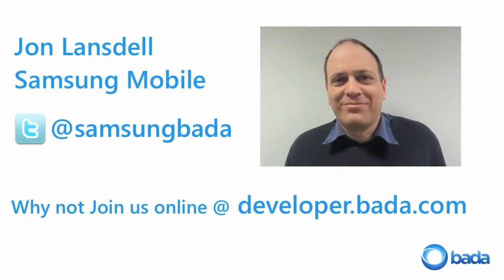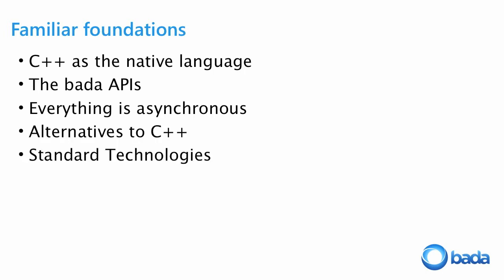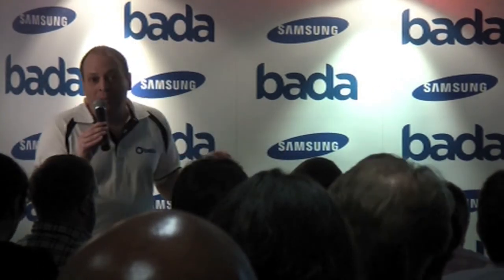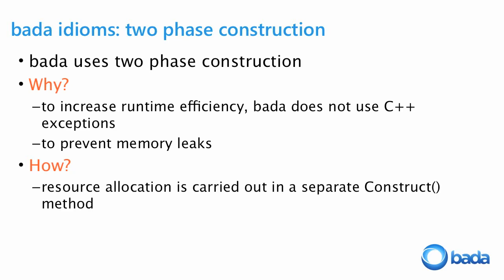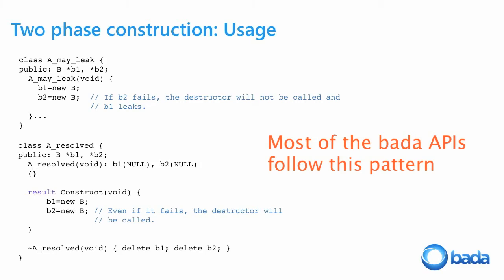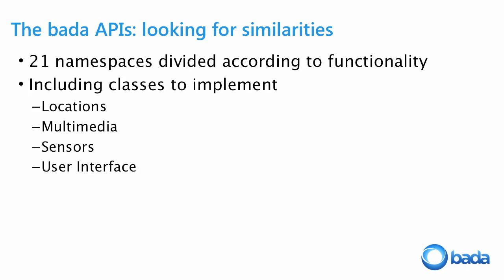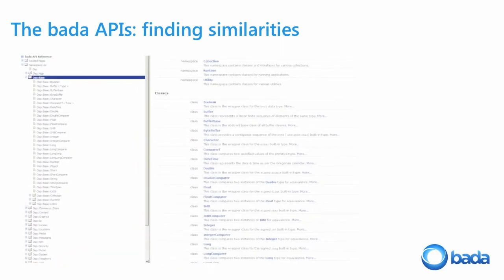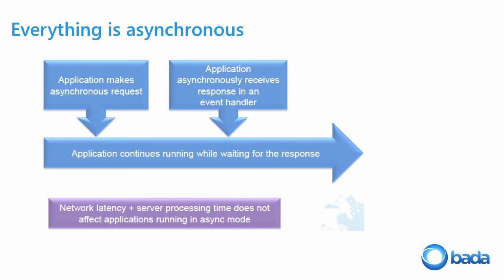bada - Familiar Foundations (Part 1)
bada: Familiar Foundations lecture video, taken from bada Orange partner event at the orange R&D lab in Chiswick Park, London. Part 1 looks at comparisons between bada and other mobile operating systems, provides an overview of the code libraries used (NewLib C and C++ standard), looks at preventing memory leaks with two phase construction and provides an overview of the 21 namespaces.